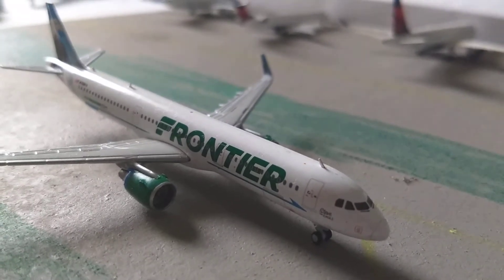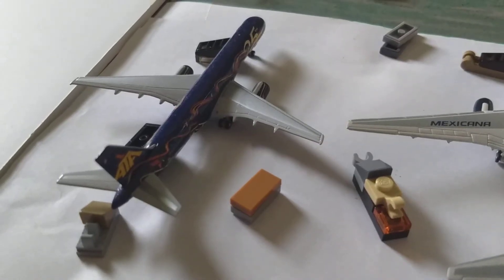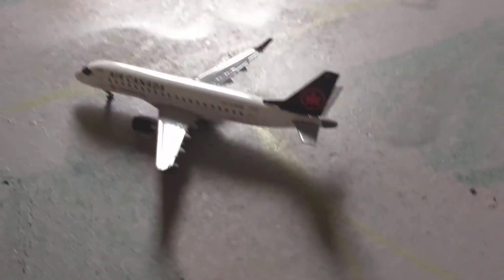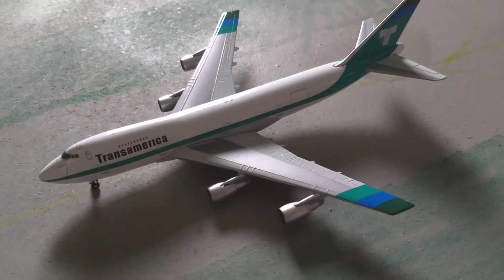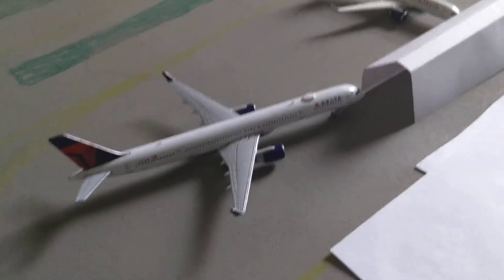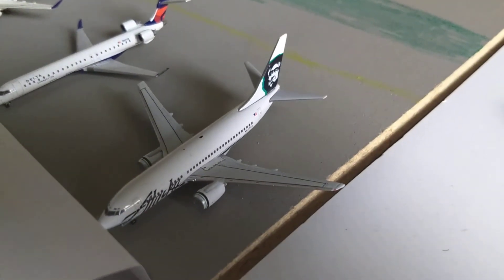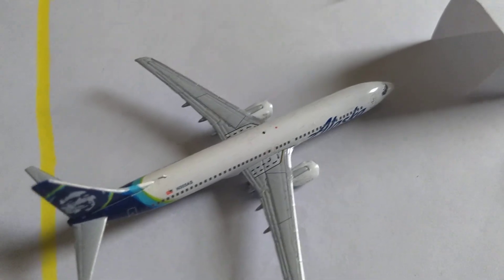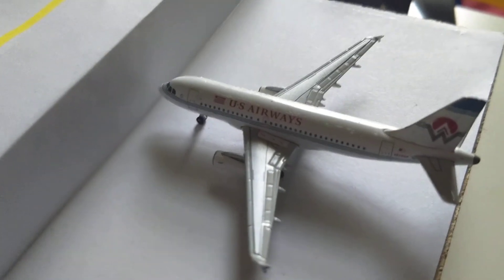CVG airport update#5